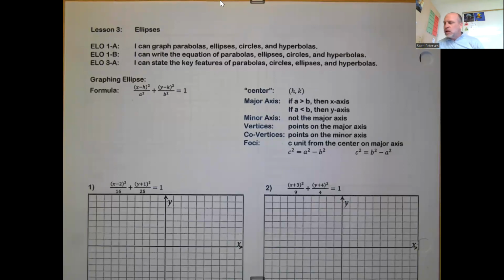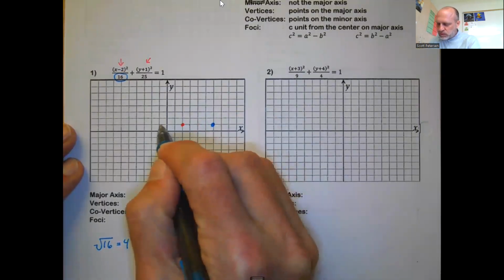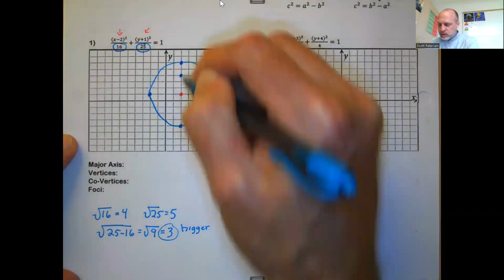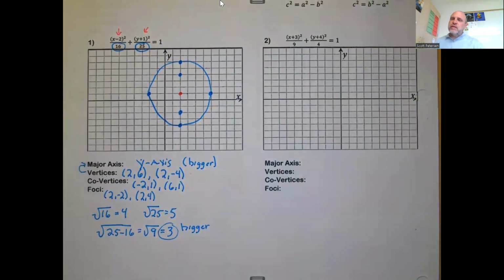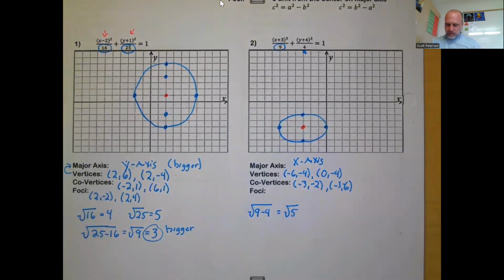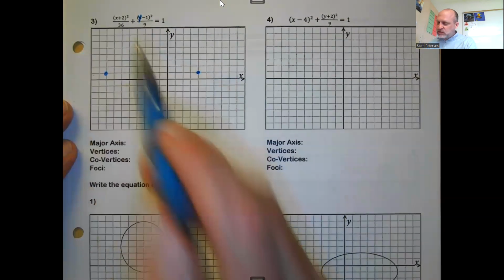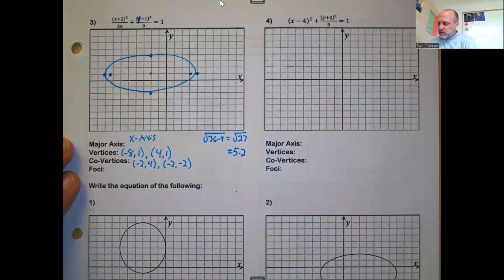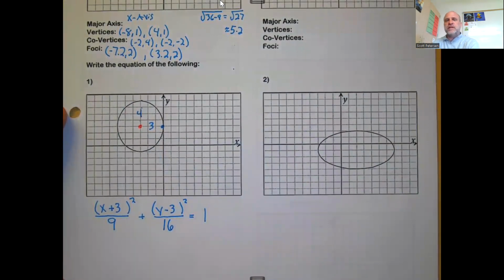5-3 Algebra 2 Peteren